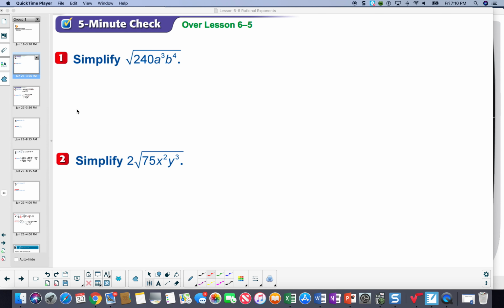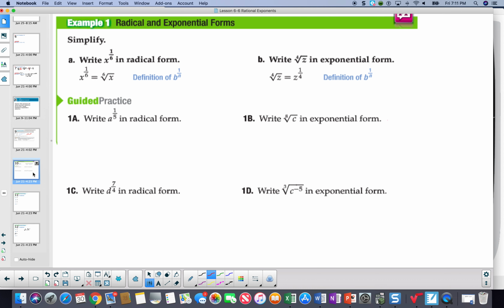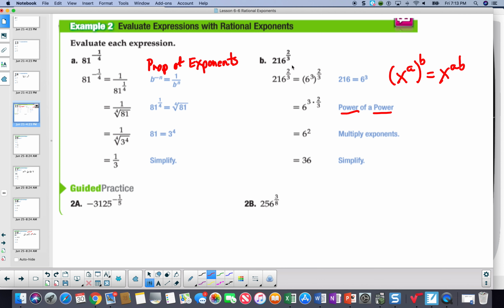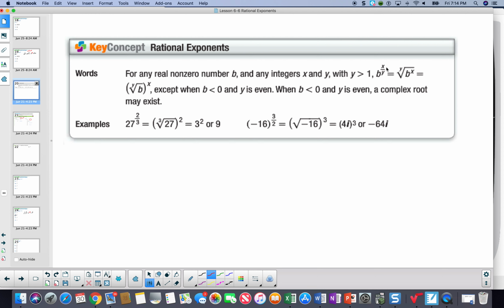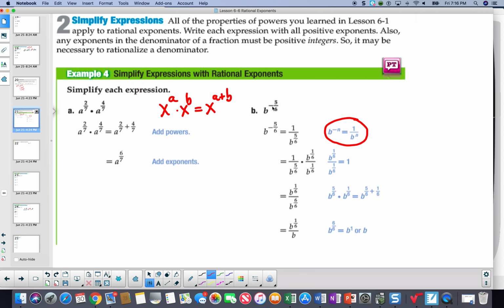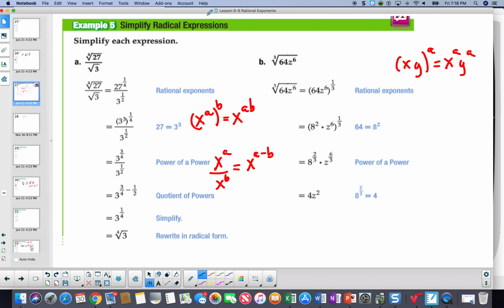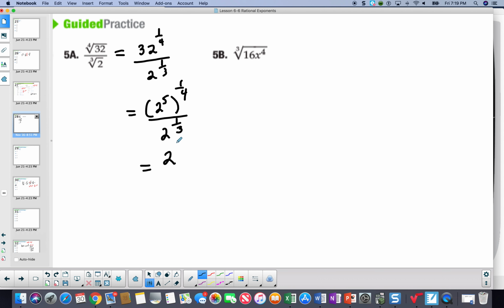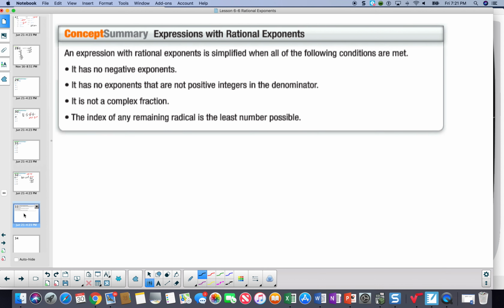6 6 Alg 2 Glencoe Screencast